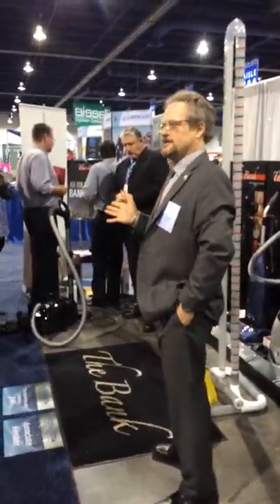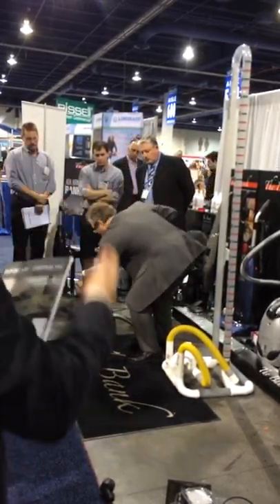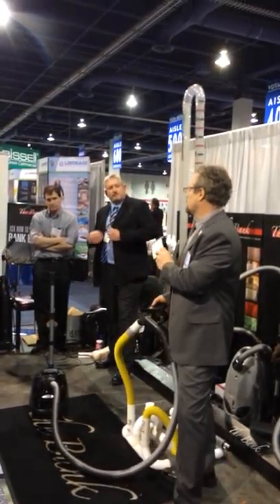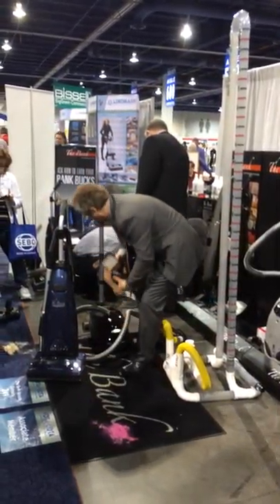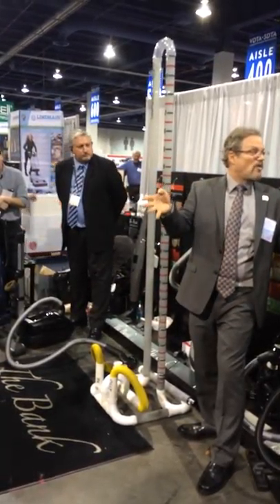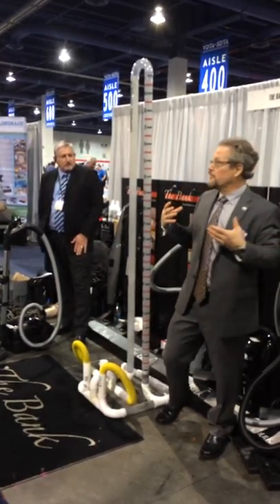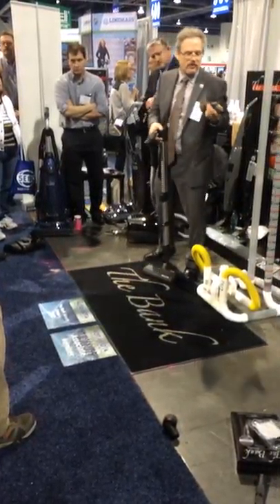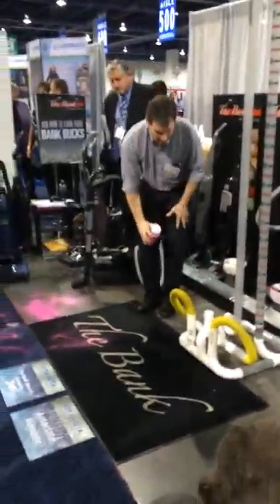DAGON BROWNING 2013 VDTA SDTA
LAS VEGAS VDTA SDTA  AIR  FLOW GAUGE DEMO BANK VACUUM BOOTH